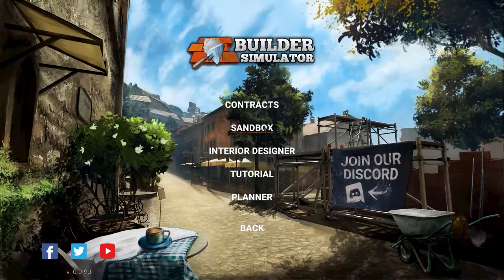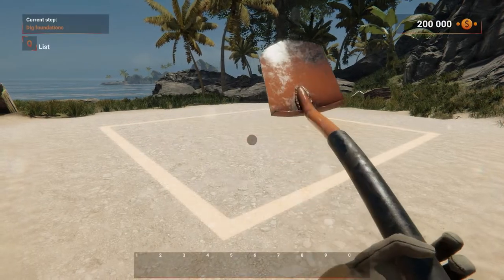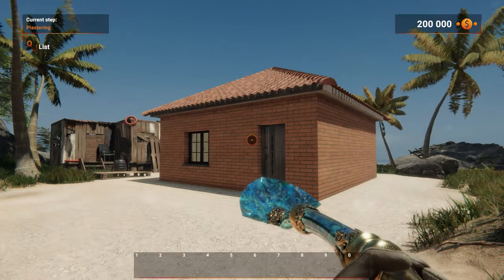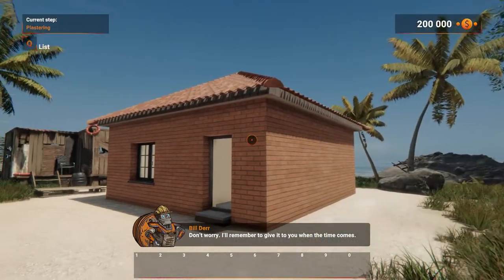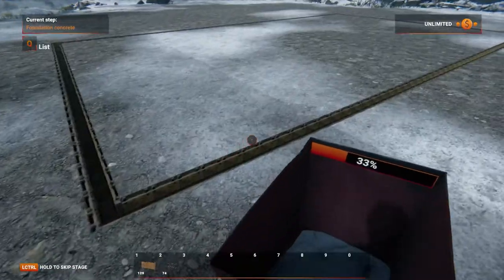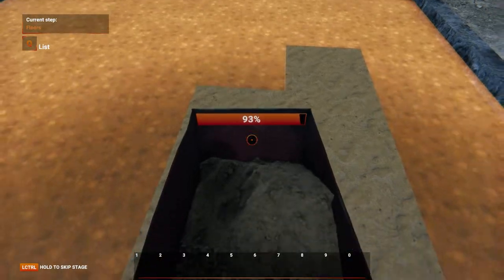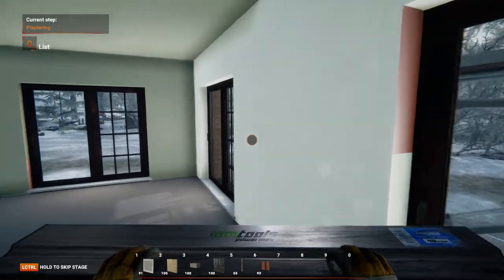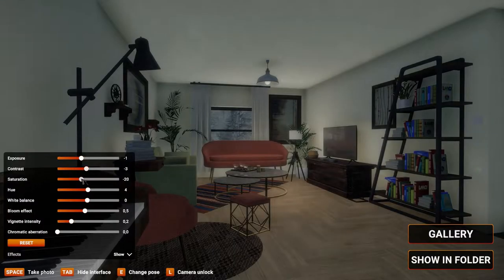Builder Simulator – Contracts & Sandbox Modes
Check out the Steam page if you want to learn more about Builder Simulator:

The release of Builder Simulator is just around the corner, so it is high time to show you some more core modes, that will be available when the game launches on June 9th, 2022!